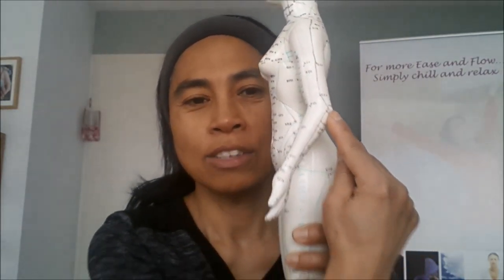How to find relief from itchiness with acupressure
Thank you so much for tuning into Today's "2 minute video tip by Monique" and it's Acupressure Thursday.

For all of you who would love to find relief from itchiness the more natural way, here's a wonderful acupressure point that you can massage to help yourself find that relief.

I am offering One on One Coaching:
€ 100 ~ 1/2 hour video call via Zoom
€ 200 ~ 1/2 hour video call via Zoom with 2 emails

€ 175 ~ 1 hour video call via Zoom
€ 275 ~ 1 hour video call via Zoom with 2 emails

Coaching Video Call Packages
€ 250 ~ 3 -  ½ hour video call via Zoom
€ 475 ~ 3 – 1 hour video call via Zoom

Emergency Call within 48 hours
€ 325 – ½ hour video call via Zoom
€ 525 – 1 hour video call via Zoom

Make sure to put emergency session in the subject line of your email!!

For video calls we will schedule a time through email after payment received. If you purchase a video call package, we will schedule the follow up sessions during our first video call session.

**NO REFUNDS
**Prices subject to change at any time.

By purchasing any coaching services with me you are agreeing any advice from me is nothing more than advice from my own experiences. You also acknowledge my NO REFUND POLICY. You acknowledge that the responsibility whether you manifest or what you manifest FULLY COMPLETELY RESTS WITH YOU! You acknowledge that choosing to follow my advice is completely on YOUR OWN ACCORD. You also acknowledge to release me from any responsibility for anything in your life. I am not a medical doctor and I do not give any medical advice whatsoever.

Love and blessings from the Netherlands.